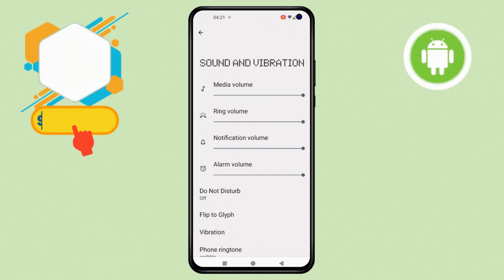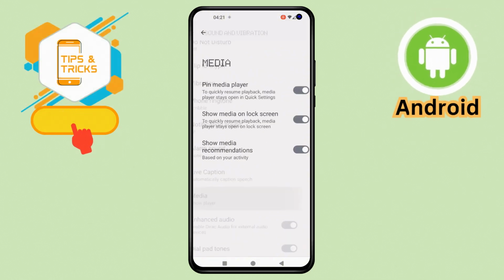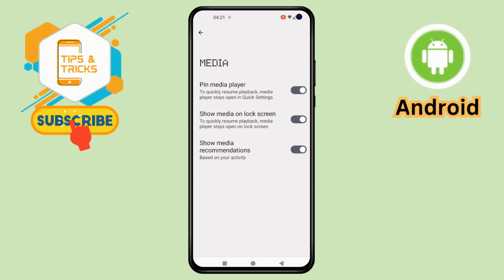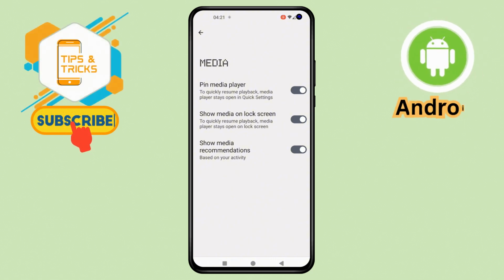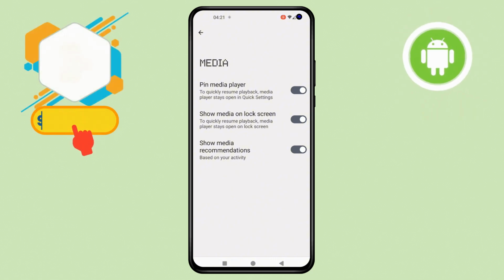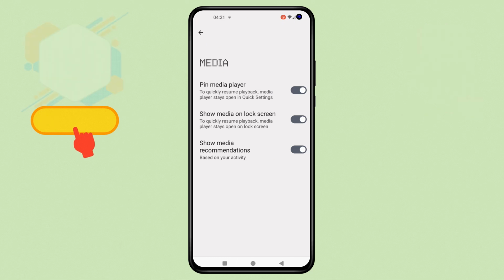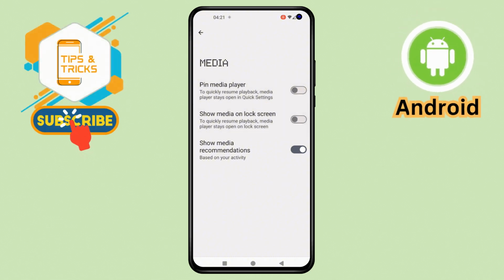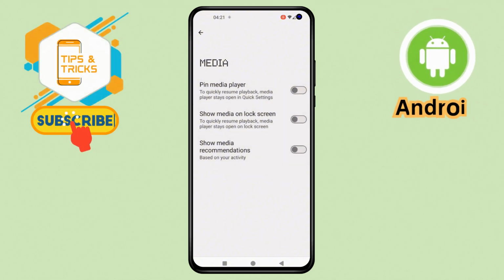How to Disable the Media on Android | Step-by-Step Guide | Tips & Tricks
How to Disable the Media on Android

In today's video, we will show you how to disable the Media on Android effectively. If you’re looking to manage or limit media notifications, or you simply want to prevent apps from automatically downloading or playing media, we’ve got you covered. This guide will walk you through the necessary steps to take control of your Android device’s media settings.
Android phones are packed with features that allow for a more customized user experience. However, certain settings can lead to unwanted interruptions, such as auto-play videos or media files popping up from apps. By learning how to disable the media on Android, you can reclaim control over your notifications and ensure a smoother, less intrusive experience.
Here’s what we will cover in this video:
Understanding the different media-related settings on Android.
How to disable automatic media playback across apps.
Adjusting notification settings to mute media sounds.
Preventing apps from downloading media files automatically.
Using the built-in Android options to block unwanted media.
Whether you're trying to save data, reduce distractions, or simply prefer a quieter experience, these steps are easy to follow and will allow you to tailor your Android phone to meet your needs. We’ll guide you through each step, providing tips along the way so you can manage your Android device with confidence.
By the end of this video, you will know exactly how to disable the Media on Android and make your device work more efficiently. Remember, customizing your phone is all about finding what works best for you, and we hope this tutorial helps you achieve just that.
Join the Tips & Tricks community to stay up to date with the latest solutions for your Android device and beyond.